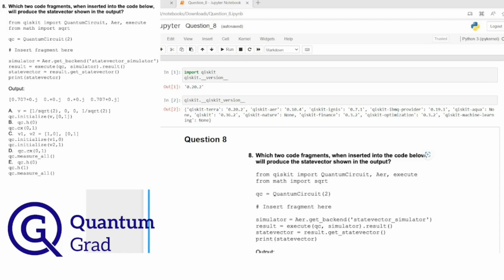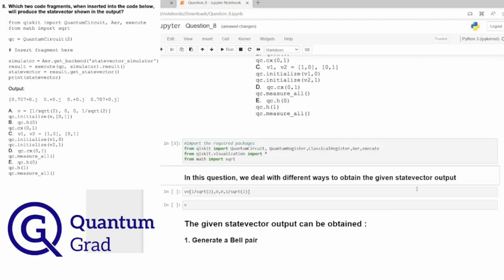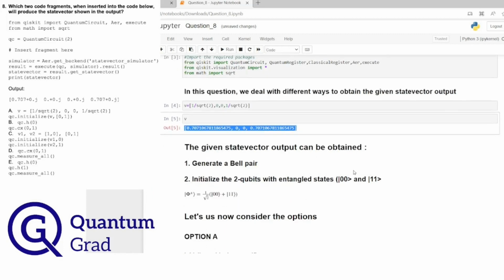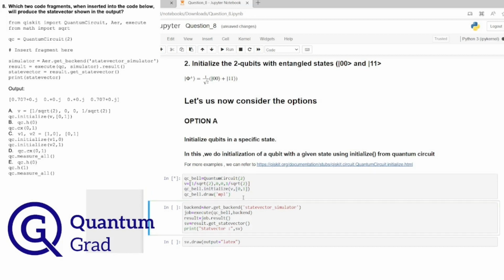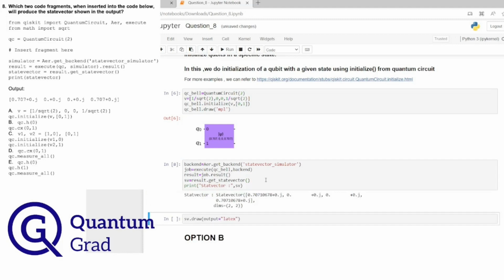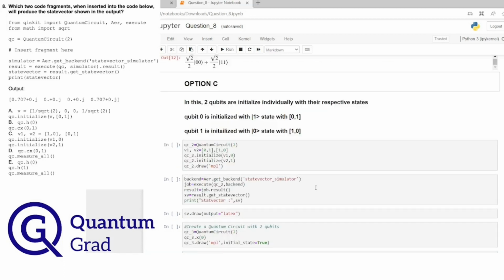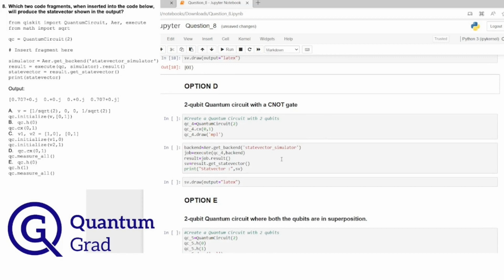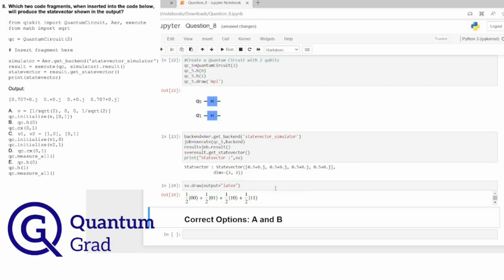IBM Certified Associate Developer Exam | Episode-8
IBM Certified Associate Developer  Exam sample test - Question 8

For those of you preparing for the Qiskit Developer Coding Examination, here is a series of videos to assist you in your journey. The video focuses on the questions from the Pearson Sample test.